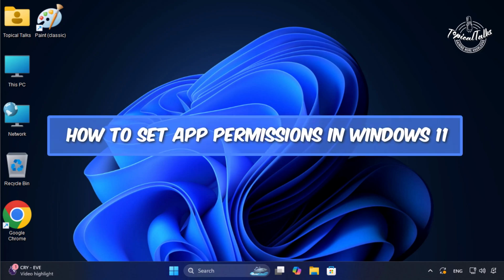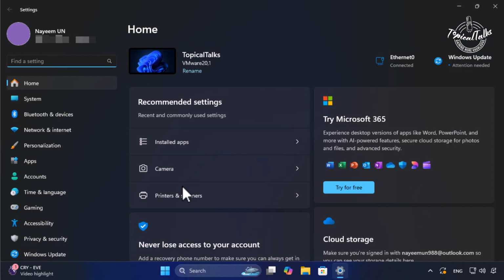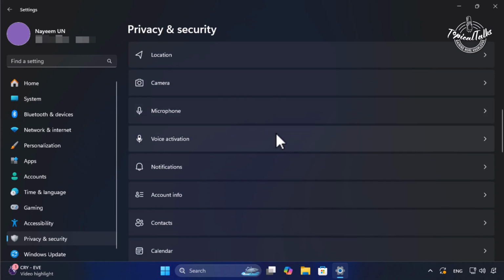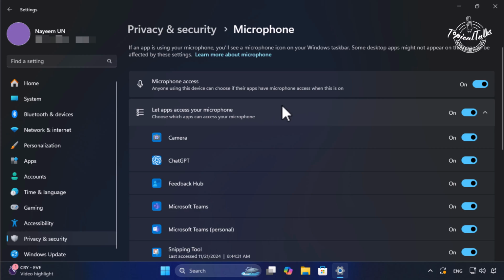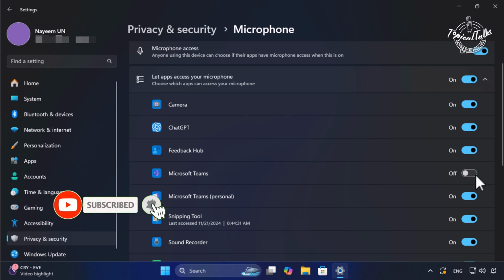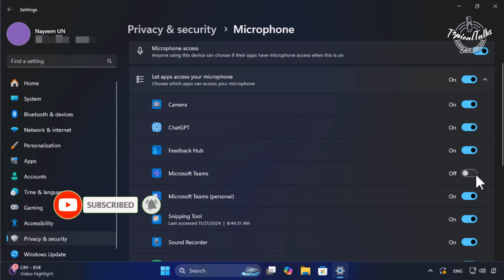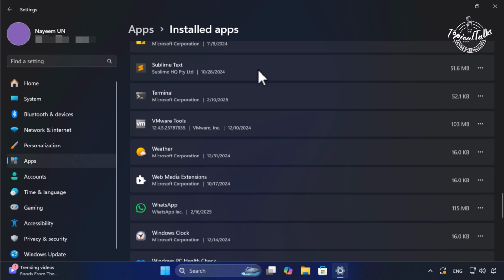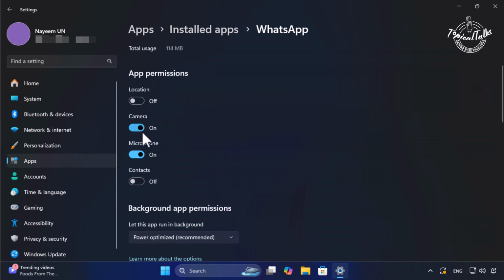How to Set App Permissions in Windows 11 | Full Guide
This video tutorial will show you how to Set App Permissions in Windows 11. Learn step by step tutorial on how to control your app permissions in windows 11.

0:00 Intro
0:03 Set App Permissions
1:01 Outro